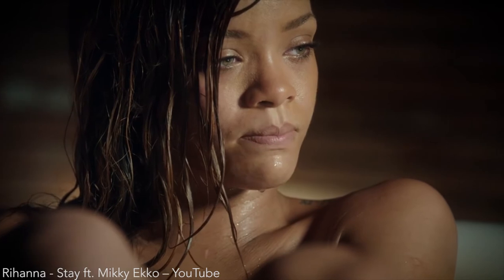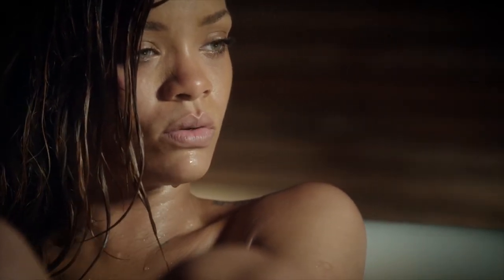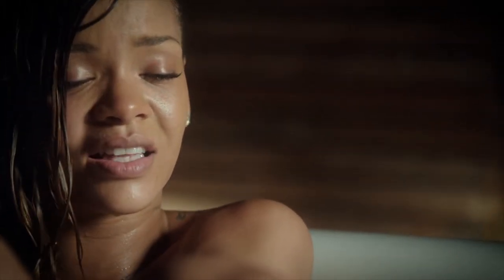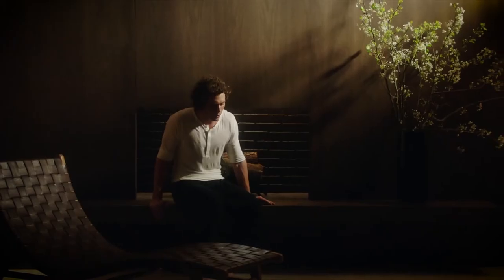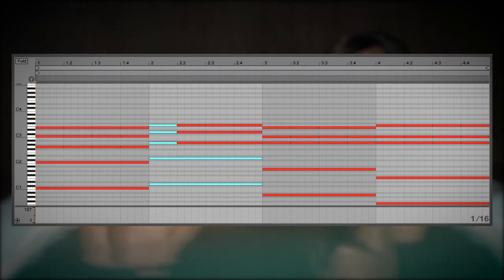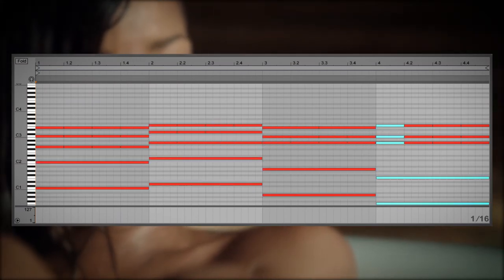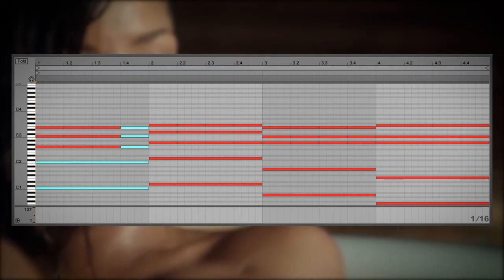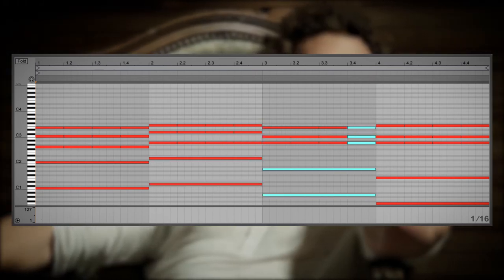Unlocking the Emotional Power of Chords Course | Learn Music Online at Soundfly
Soundfly helps curious musicians meet their goals with creative online courses.

Moods and emotions make music powerful. They can help us get through a rainy day, they can power us through a seemingly impossible set of reps, they can help us mend a broken heart, and so much more.

In Unlocking the Emotional Power of Chords, a six-week course, we’ll look at a host of songs from across the contemporary music landscape to see how they use harmony to convey emotion, and explain important music theory concepts in the process. By the end, you’ll feel comfortable deploying an array of different chords and progressions to create the emotional pull you’re looking for.

Bon Iver – Holocene
Kanye West, Jay Z – No Church In The Wild
Adele – Someone Like You
Rihanna ft. Mikky Ekko – Stay